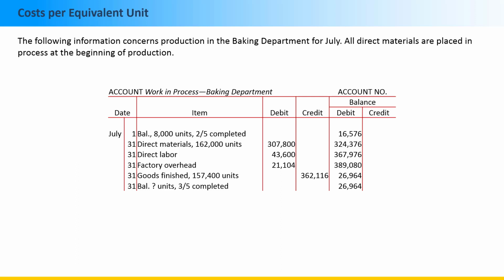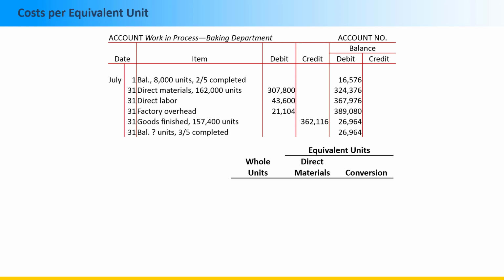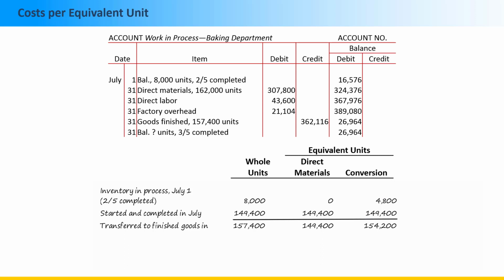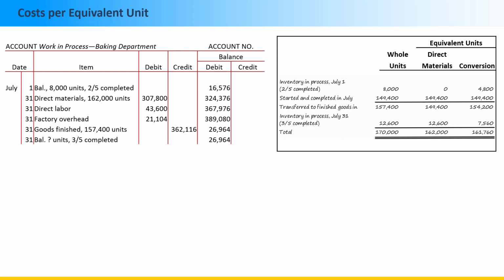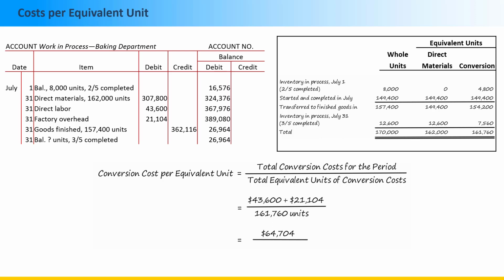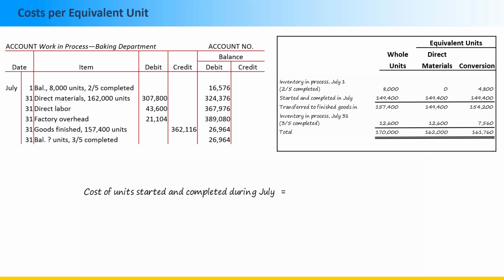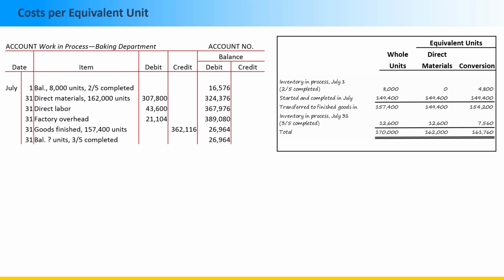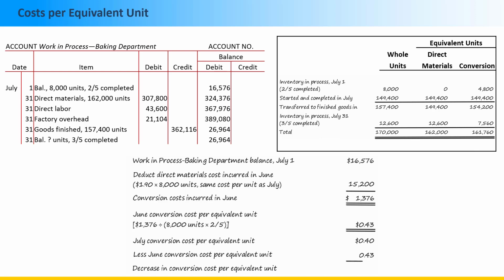Cengage Learning 3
Struggling with the complexities of the Statement of Cash Flows? Look no further! I am an accounting specialist on Fiverr ready to simplify this essential financial tool for you. With my assistance, you'll gain a clear understanding of cash inflows and outflows, and how they impact business operations. Whether you're a student grappling with course material, or a business owner needing to get your finances in order, my tailored services will ensure you not only understand but also master the preparation and analysis of the Statement of Cash Flows. Let's turn those accounting challenges into achievements.
 ... less